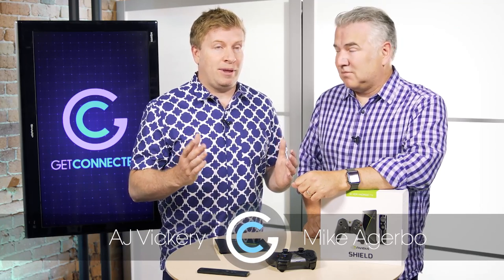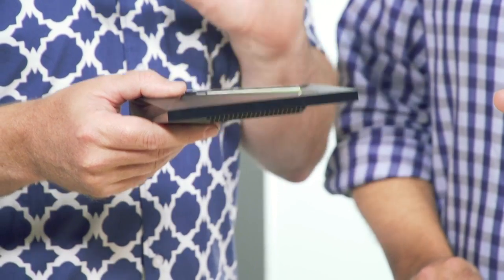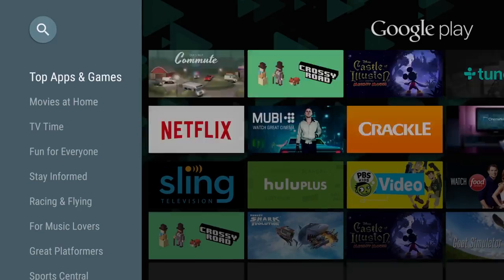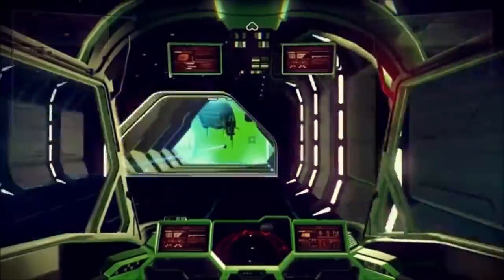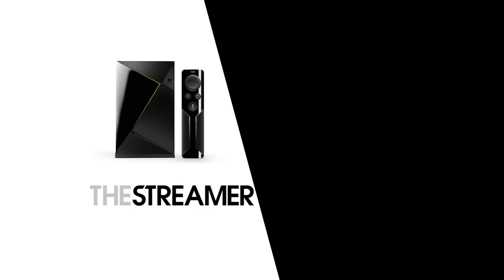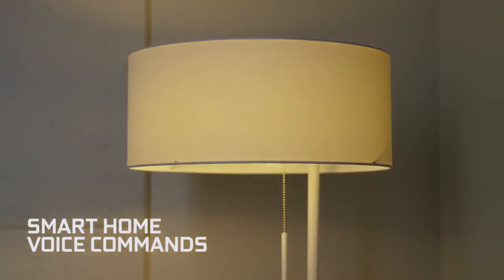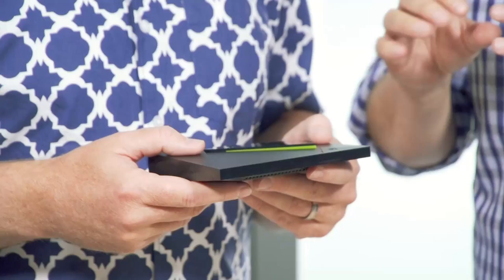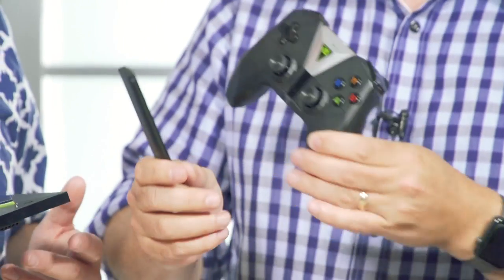Cast your PC games to your TV with this smart box!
The NVIDIA Shield TV is much more than a smart TV box; it can run streaming services like Netflix, Kodi and allows you to cast PC games to the big screen.